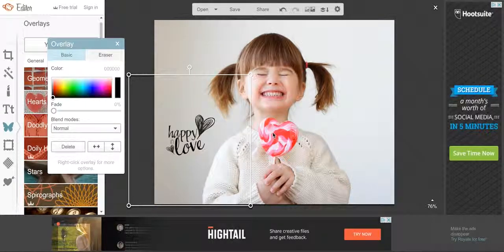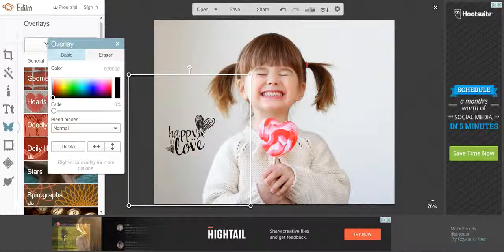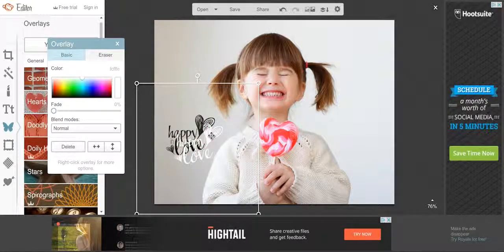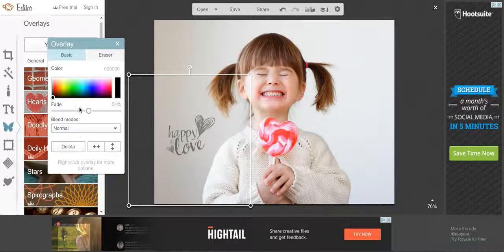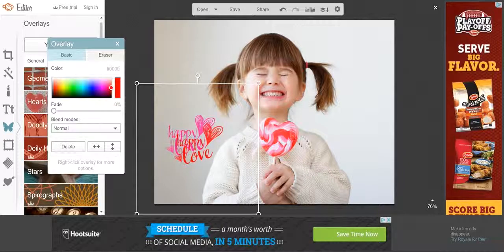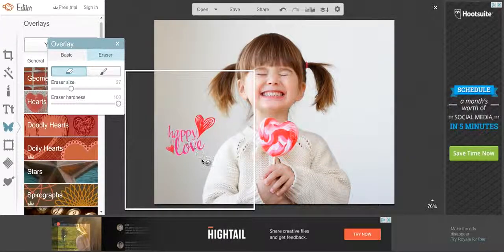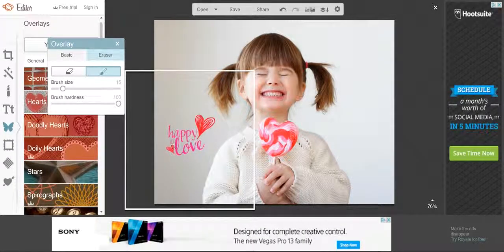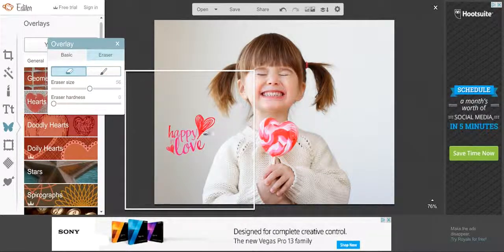Customizing Word Art Without Photoshop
How to add multiple colors and a drop shadow to your word art.